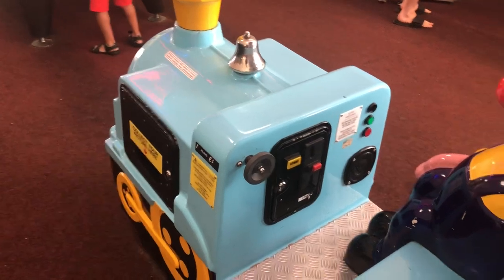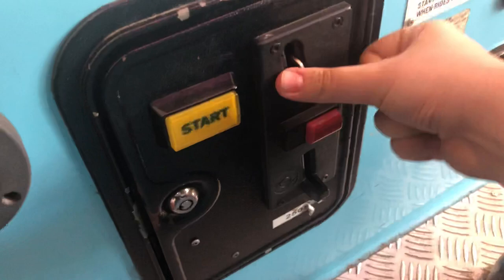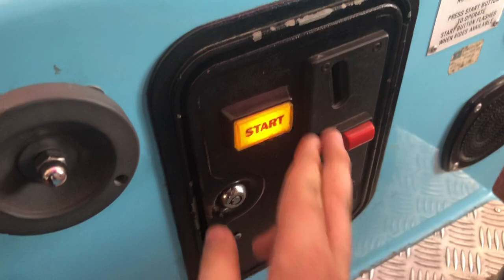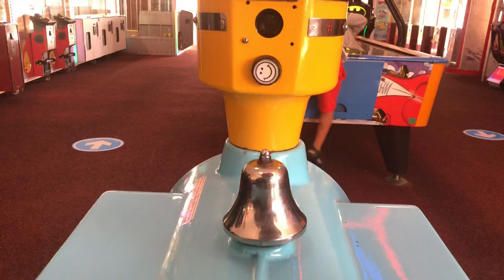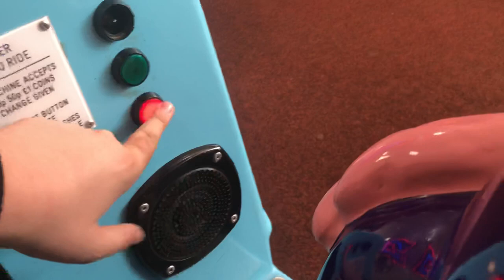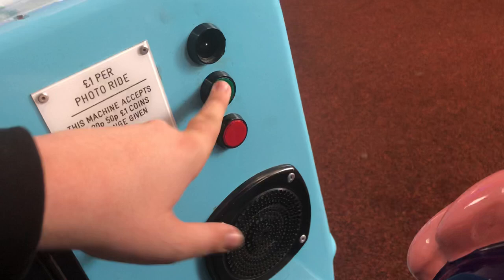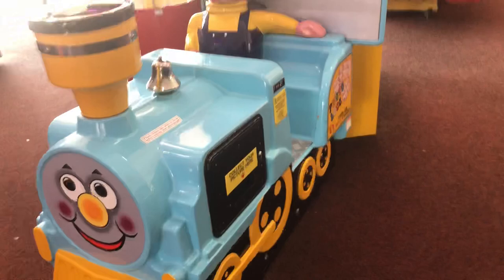Amutec Photo Loco Kiddie Ride (ANOTHER REVISIT)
Filmed at Skegness Pier in Skegness on the 18th August 2020. Made and manufactured by Amutec of Mablethorpe in the 1990s under no licence.

On this ride, you can sit in the seat with a driver sitting next to you on a little steam engine, while riding on it, there is a little camera in the funnel that will take your picture and you will get your picture when the ride is over.

Only one button works on this ride, the other two are broken.

I just don’t know why I keep revisiting these rides for some reason lol.